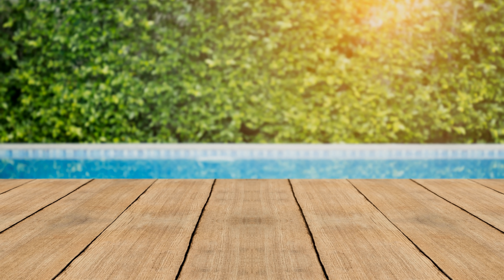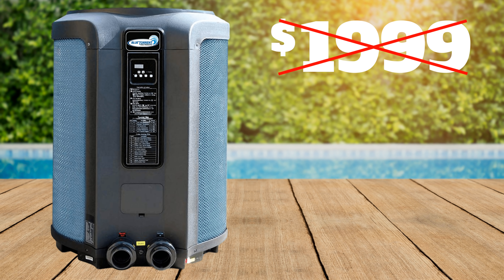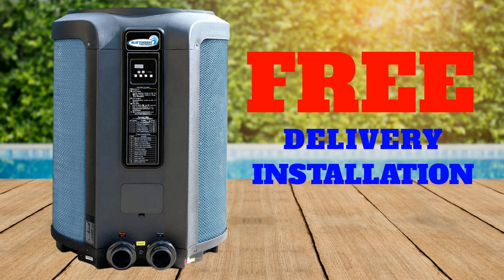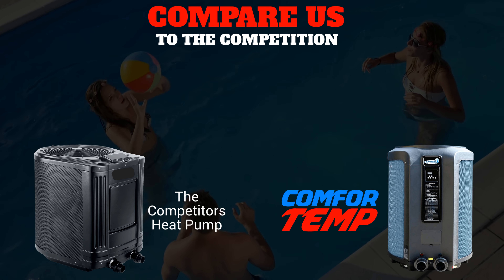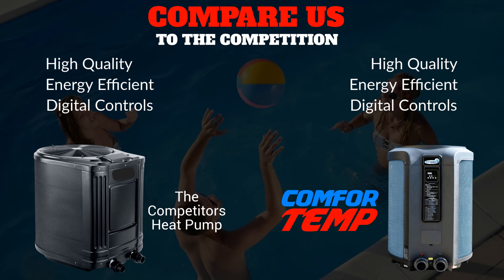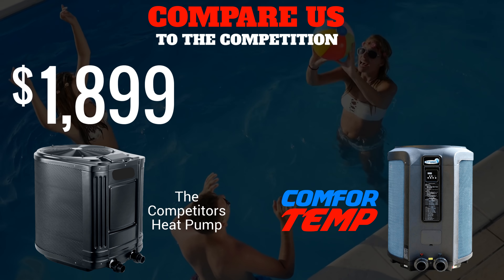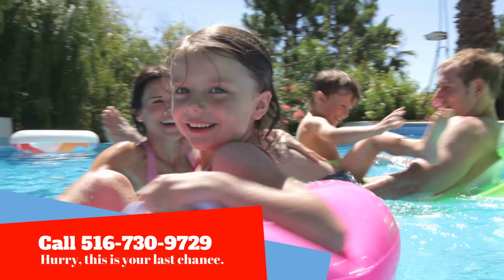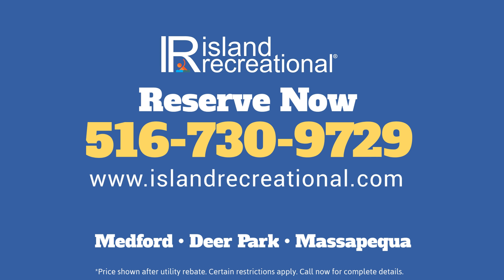Everybody in the pool! Heat your pool for pennies a day with an Island Recreational Heat Pump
*THIS OFFER HAS EXPIRED.

For a limited time Island Recreational has the ComforTemp Energy Efficient Heat Pump not for $1,999, not even $999. But if you call right now, it can be yours for only $699*

That price still includes
FREE Delivery
FREE Installation
and a FREE SOLAR COVER!

That's a $2,999 Value For Only $699*
THAT’S AWESOME!

Compare us to the competition
High Quality
-Energy Efficient
-Have Digital Controls
-and Titanium Heat Exchangers
only island recreational has a 10 year warranty

They're $1899
We're $699*
Why pay hundreds more?

The choice is your but remember, THIS IS YOUR LAST CHANCE to heat your pool for pennies a day.

CT 5000BTU